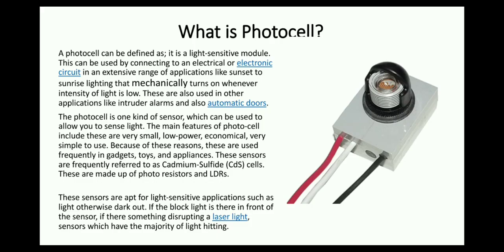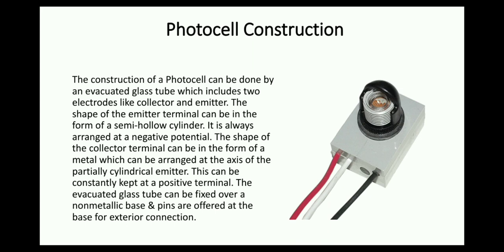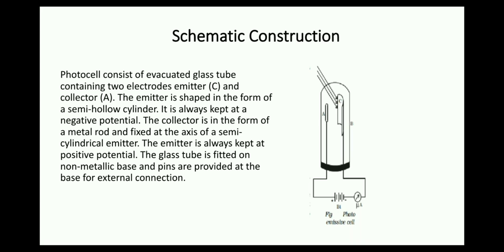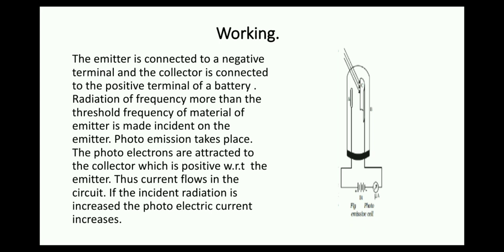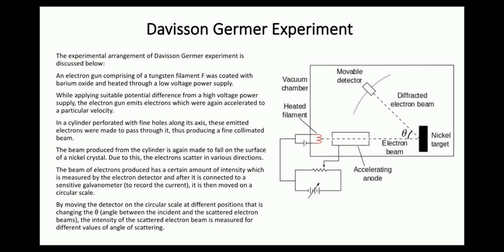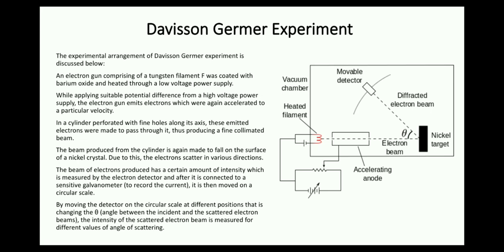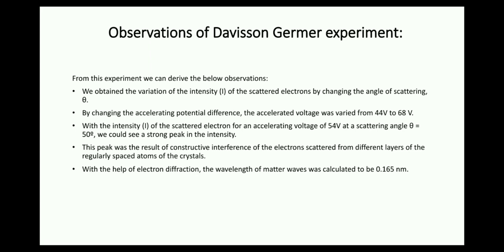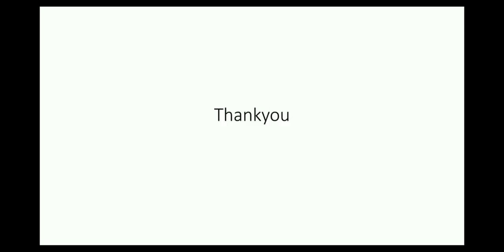AEF|Physics|Photocell and Davisson n Germer Experiment